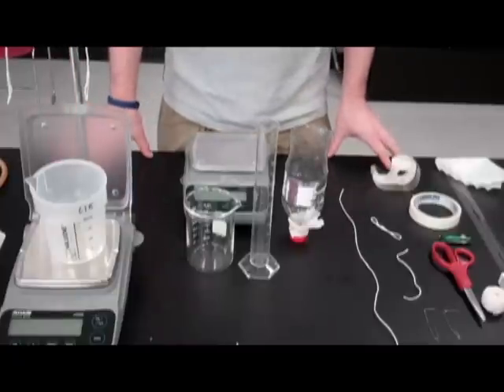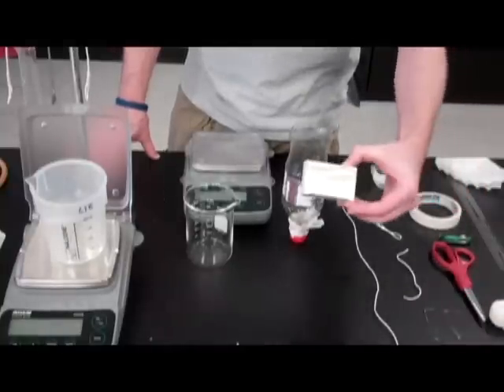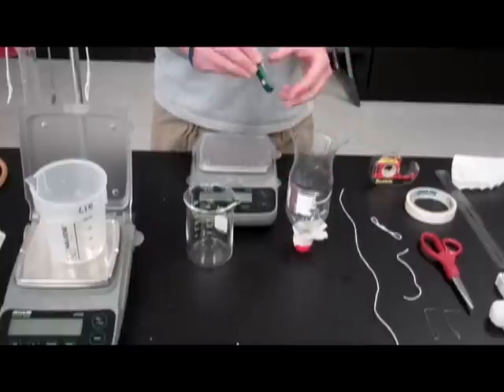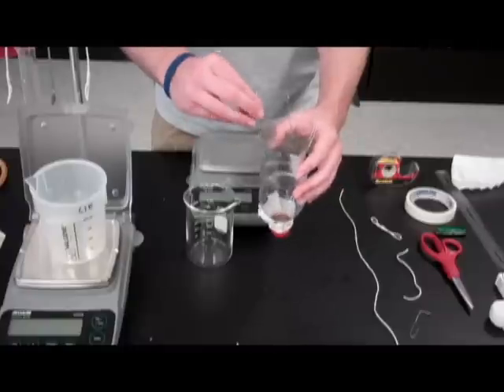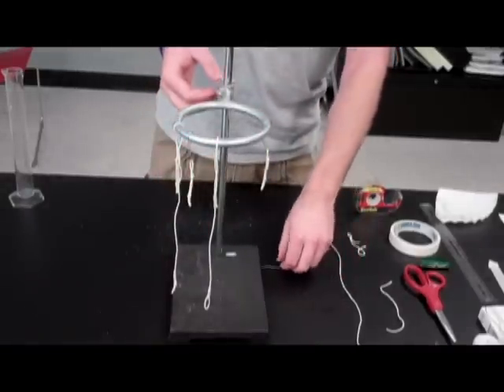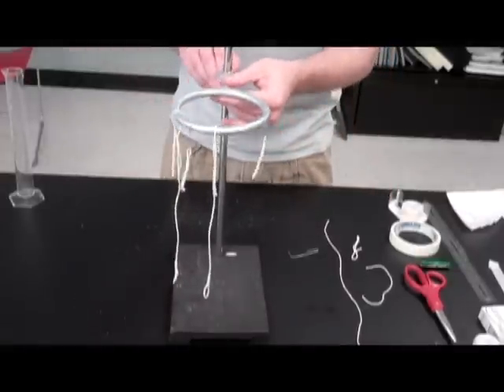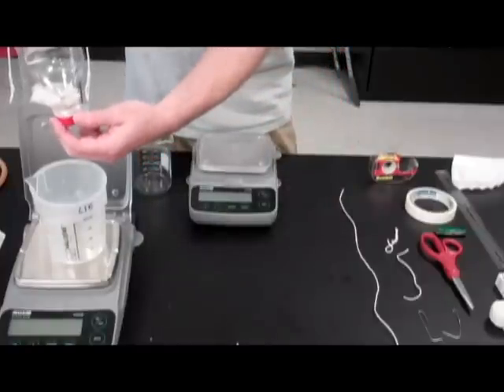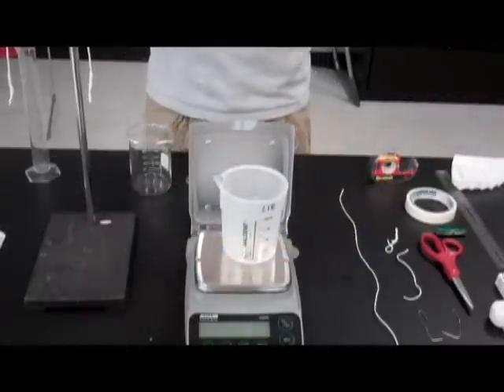Pectinase Digestion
A walk-through of how to set up the apparatus for a digestion enzyme lab (intended for use in the Pectinase Lab with applesauce).  Specifically, the apparatus measures mass rather than volume.